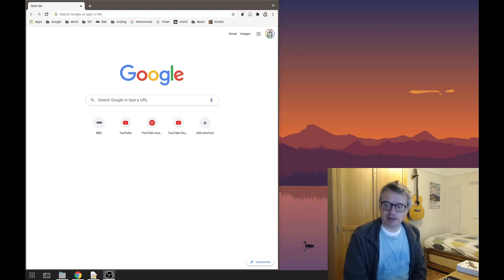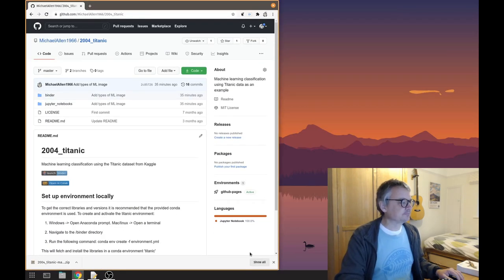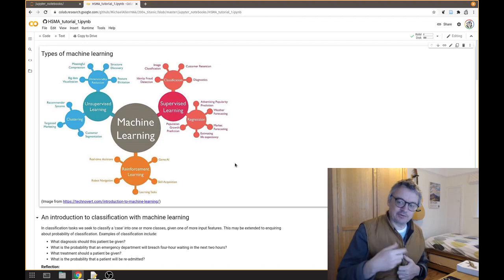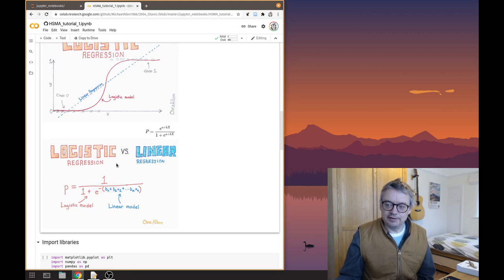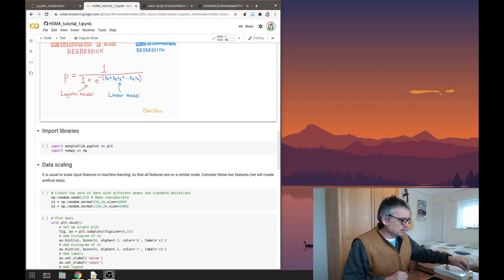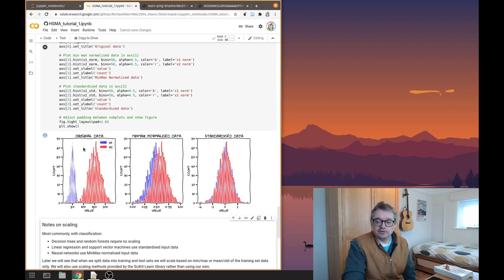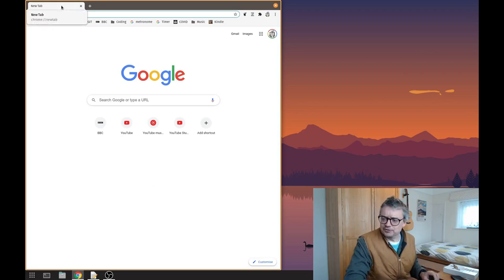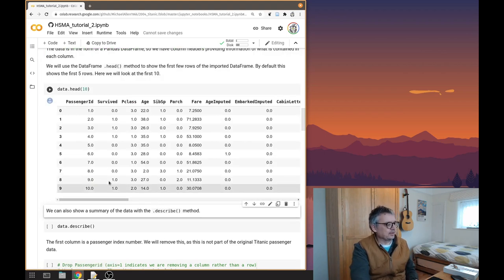Session 10 Lecture: Machine Learning Classification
A lesson on using logistic regression for classification.

Follow either of the two links to get to the code repository. Folly the GitHub link to be able to run the notebookd on the cloud on BinderHub or Google Colab (Colab is recommended but requires a Google account).

Video Contents:

0'05: Setting up a local environment or using a cloud environment for this lesson

17'09 What is Machine Learning? The three types of Machine Learning.

31'32 Classification in machine learning

35'43 Linear and logistic regression

43'06 Feature scaling

1'02'19 Logistic regression model for the Titanic

1'51'08 Getting feature weights (coefficients)

2'04'38 Getting probabilities out of model

2'13'49 Do one yourself

2'20'09 Introducing Kaggle

Key workflow described:
1. Load data & take quick look
2. Split into X (features) and y (label)
3. Split into training and test data sets
4. Scale (standardise/normalise) data
5. Fit model
6. Test accuracy
7. Get model weights/coefficients
8. Get probability outputs

Resources:

Hands-on Machine Learning with Scikit-Learn, Keras, and TensorFlow by Aurelien Geron

AlphaGo the Movie: How Google built AI to win at Go